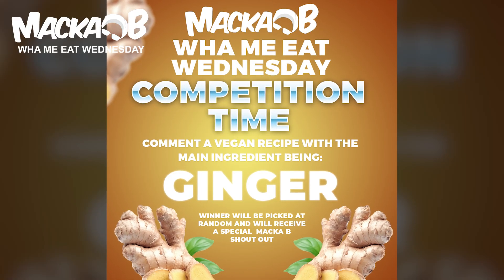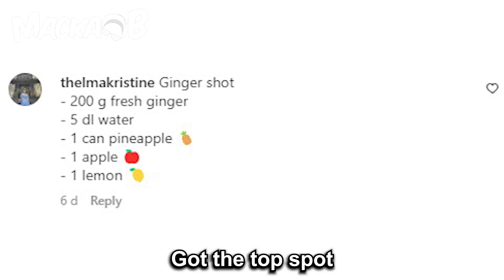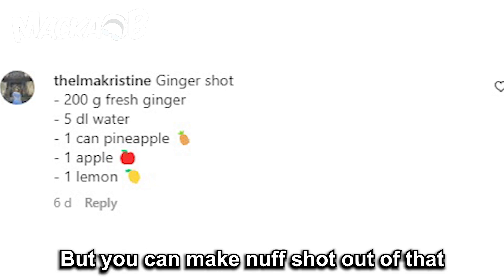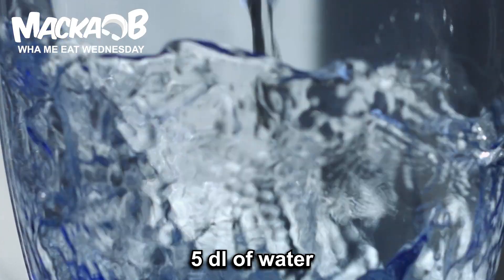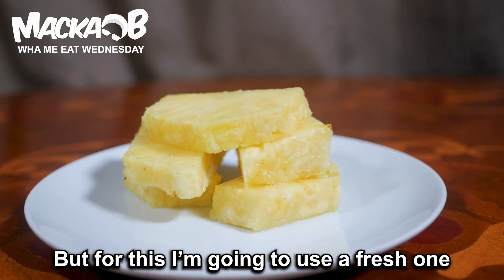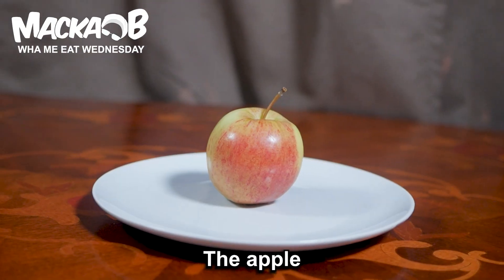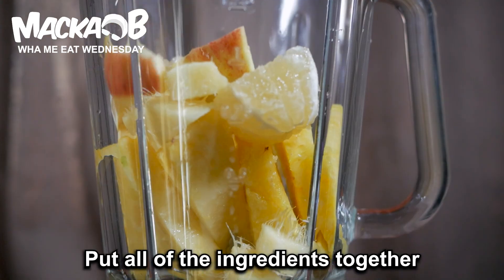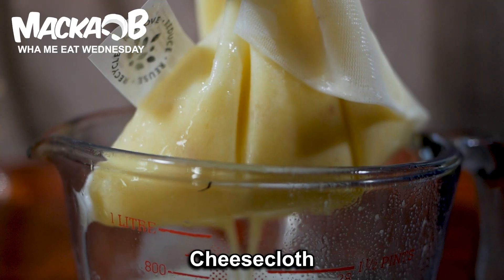Macka B's Wha Me Eat Wednesdays 'Ginger Shot' Competition Winner Recipe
Competition Winner: Thelma Kristine

Lyrics:
The winner we pulled out of a hat
Digitally so let's see what we got
Thelma Kristine got the top spot
And the winning recipe was ginger shot
The size of the ingredients might seem like a lot
But you can make nuff shot out of that
No cooker needed no pan no pot
Nothing in the recipe needs to be hot
Get 200g of fresh ginger
5 dl of water
Dl yes dl
That’s about 500ml
Pineapple they said use can
But for this I’m going to use a fresh One
One apple one lemon
Let’s get into action
Cut up the ingredients one by one
The ginger, the apple, pineapple, lemon
Plant-based a dat we deh pon
Ready for the blender yeah man
Ok get the blender
Put all the ingredients in together
Then just add the water
And blend till you get the right texture
Lastly a bit of straining
Get a strainer cheesecloth or muslin
That’s the last thing
Ginger shot ready for drinking
A Wha Me Eat Wednesday
Yes Iyah